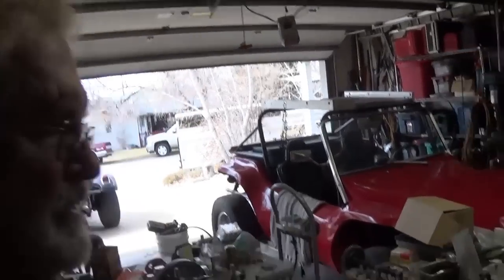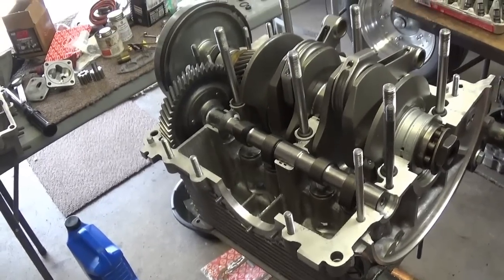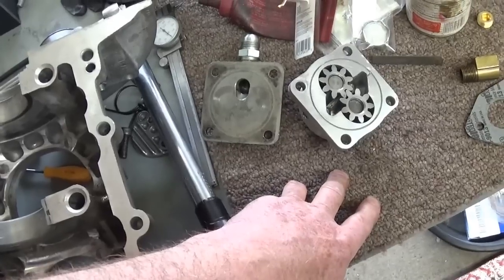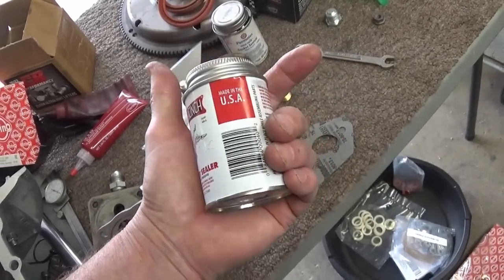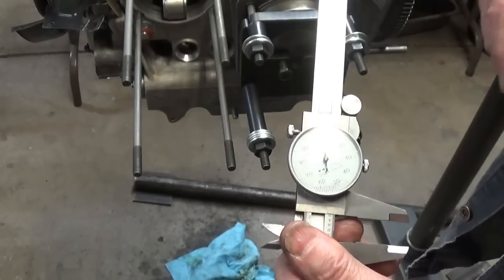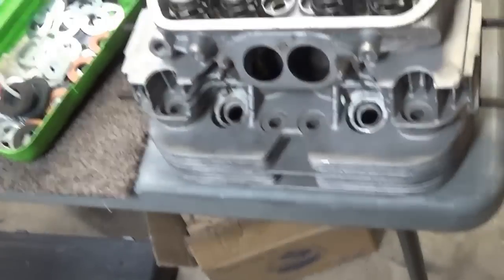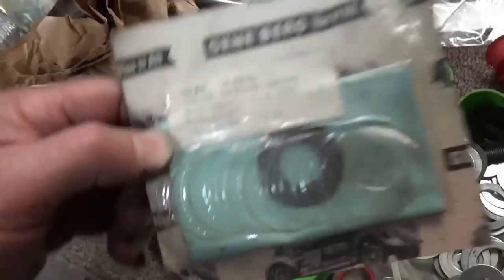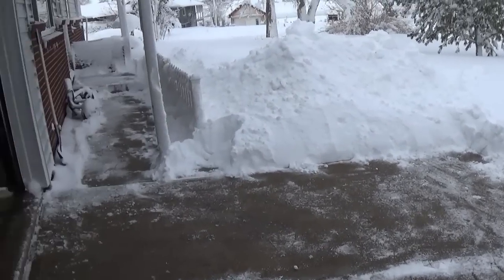VW 1600 DP to 2110 cc Conversion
VW 1600 DP to 2110 conversion. Lets look at some internal engine parts required to make a 82mm stroke with 90.5mm bore fit inside a New AS41 engine case. This is just an informal discussion out in the garage looking at parts and answering questions.  Not intended to be a step by step assemble and run vid. Also a chance to meet my new shop Dog and see some record breaking snow.
 I like to share information about how I do things and constantly experiment with my own idea's. My objective is to build more practical  horsepower at lower RPM where I spend most of my time driving and have it live as long as a stock factory build in a 4 season car. I'm not after Peak Horsepower and racing. Those engines can be fun but usually don't last very long IMHO.